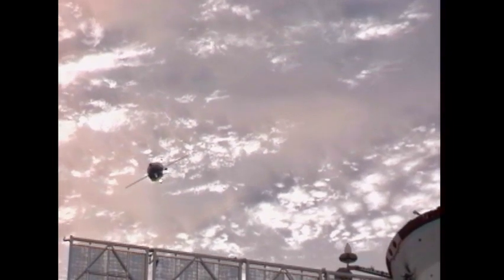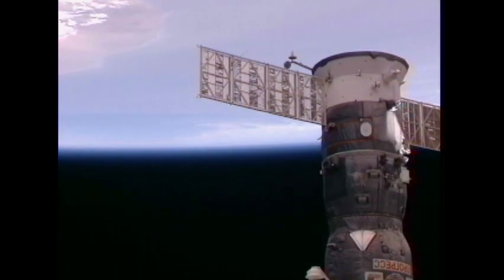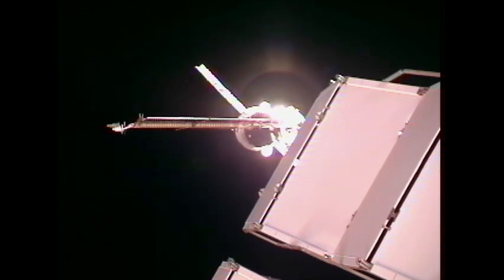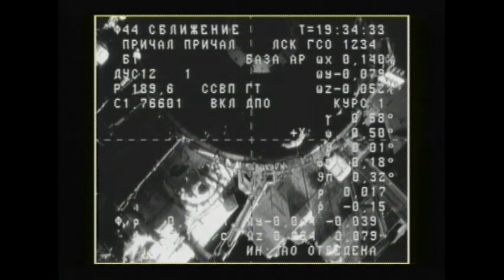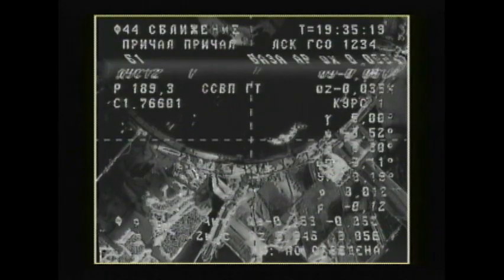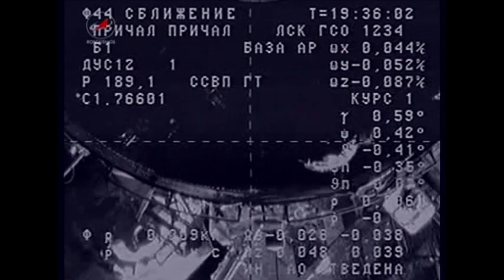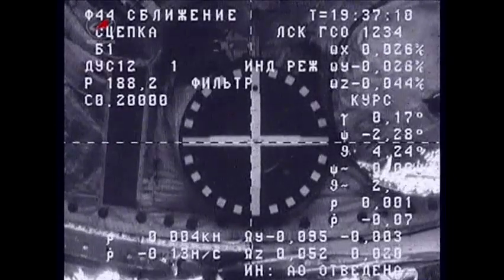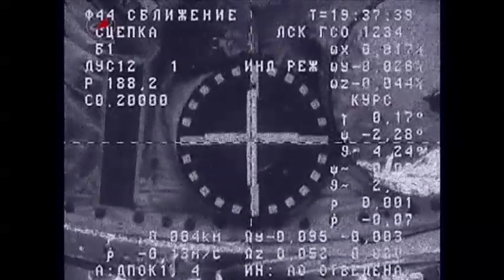Cargo Ship Joins Up with ISS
The unpiloted Progress 43 cargo ship docks at the International Space Station after its 50-hour journey from the Baikonur Cosmodrome in Kazakhstan. The automated resupply vehicle contained almost three tons of food, fuel and supplies.